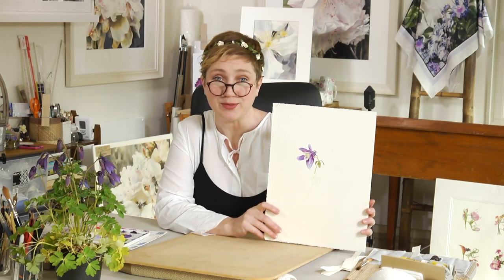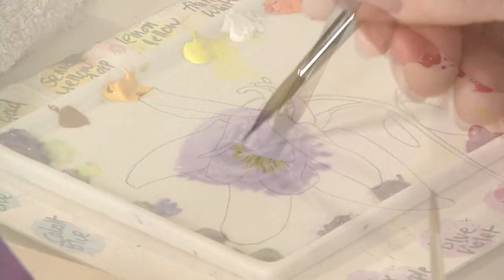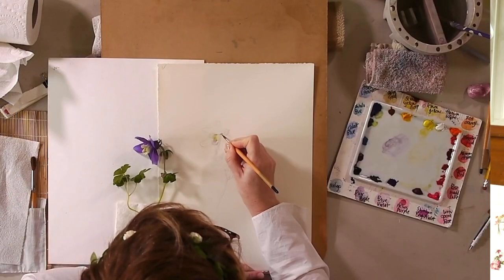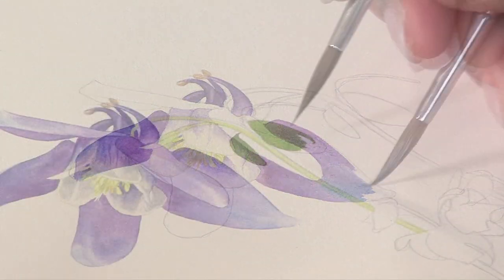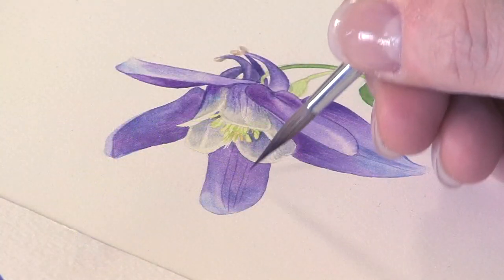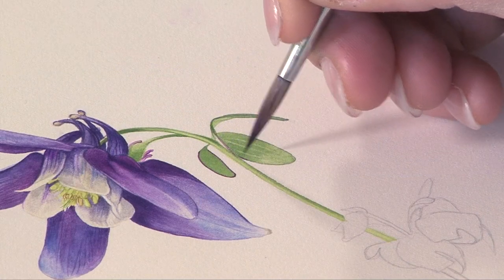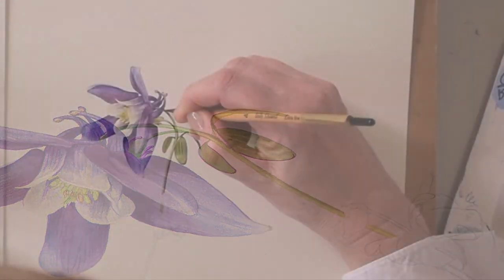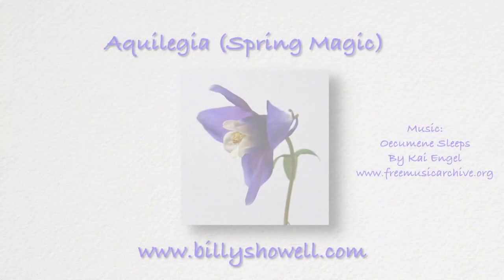Billy Showell ⎮ Aquilegia ⎮ Watercolour Beautiful - Botanical Painting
and become a full bloom member.

This delicate little flower was one of the first flowers that I painted in oils back at the start of my painting days.
It's such a cottage garden favourite that we just had to do a tutorial.